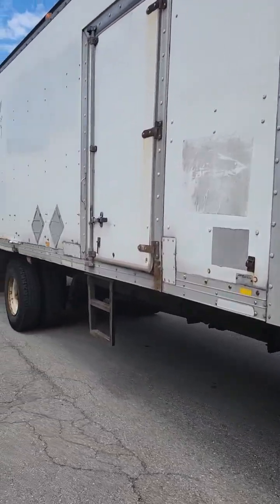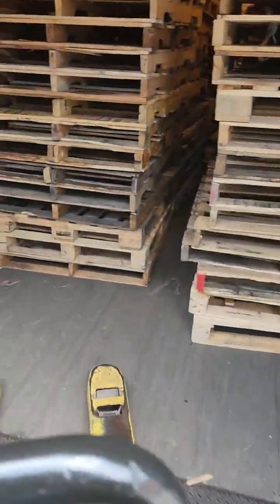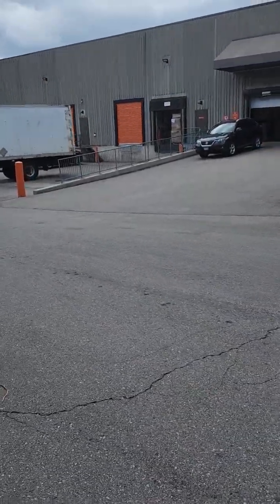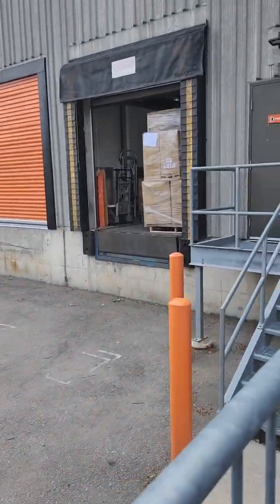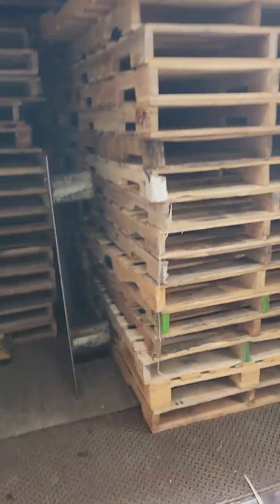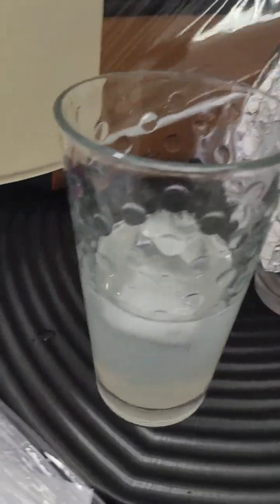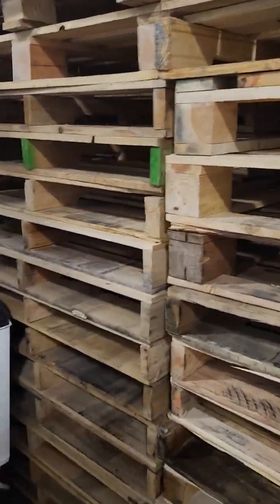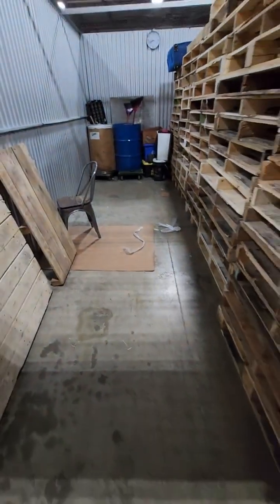Busy Day for Trucking l Wooden Pallets Work l Jobs in Canada l Trucking in Canada